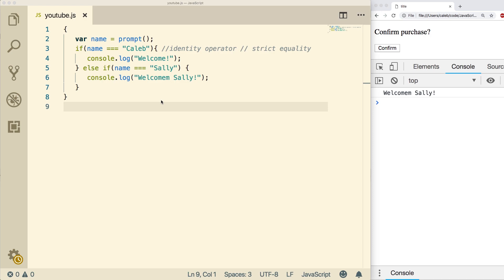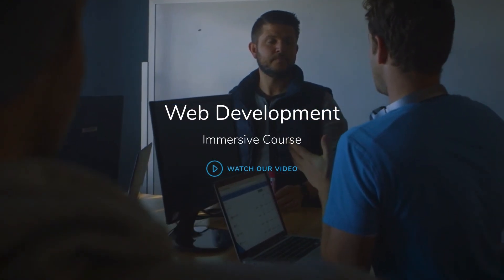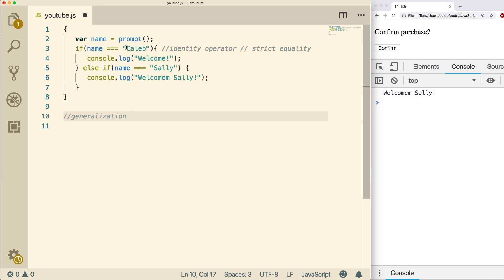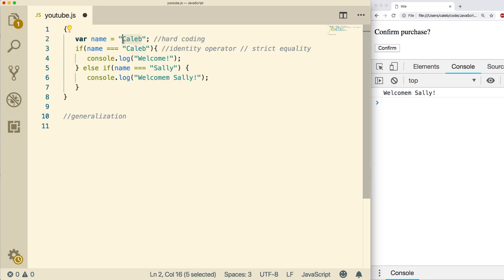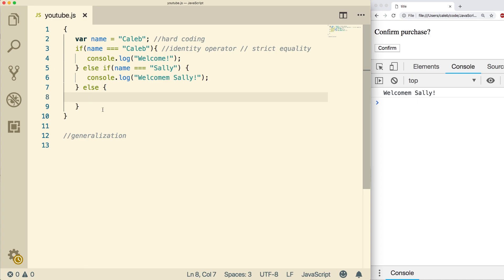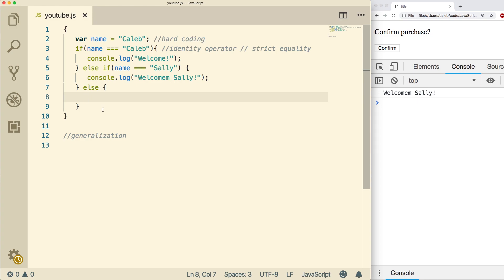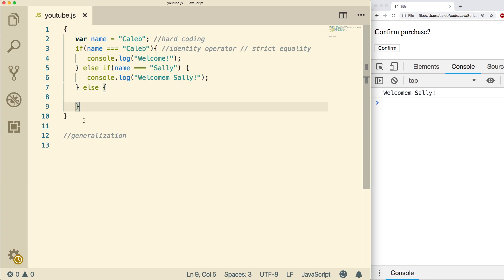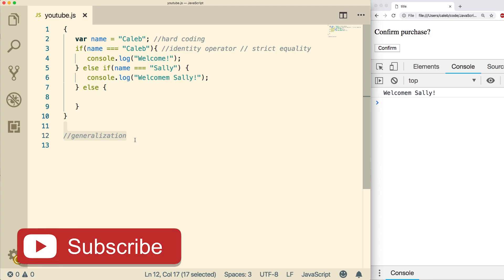JavaScript Programming Tutorial 24 - Benefit of Control Flow